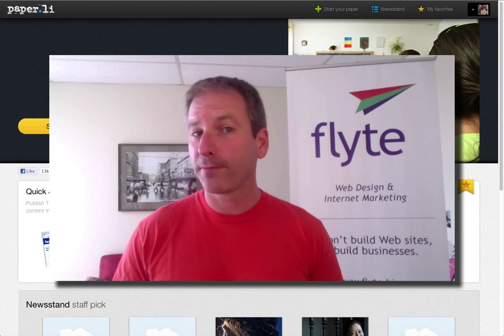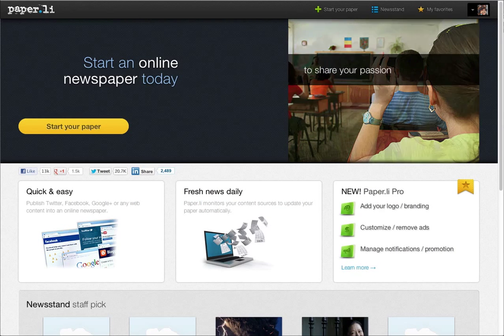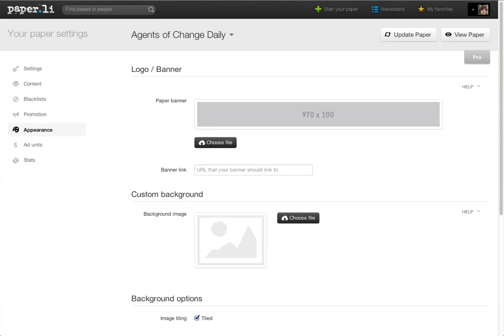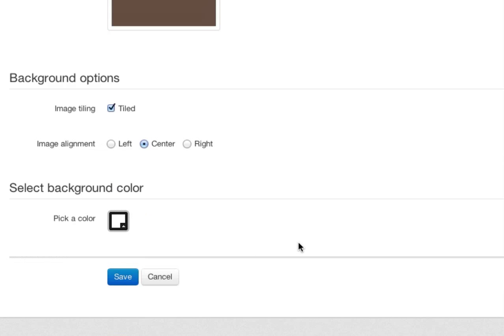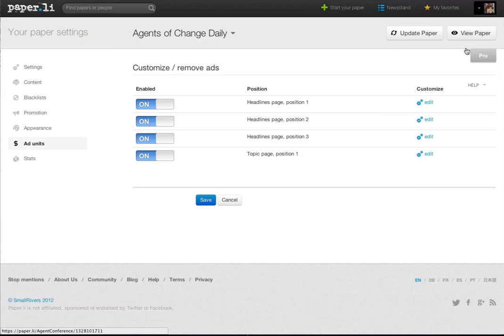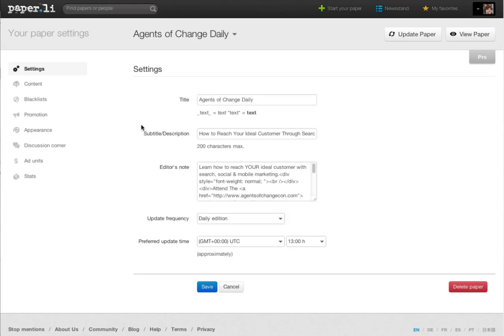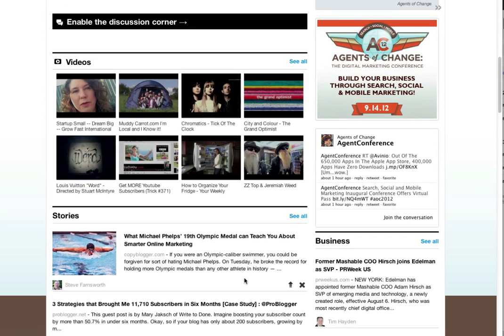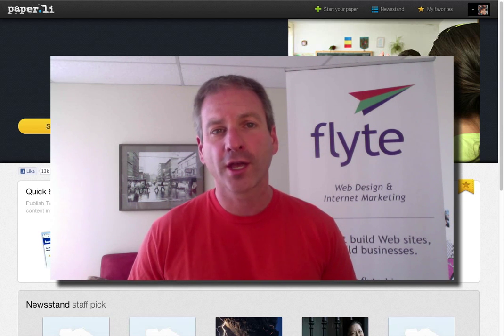Paperli Pro - How (And Why) to Upgrade to Paper.li Pro Version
- If you use Paper.li to create online papers generated from your social media network, but have always wanted more control over the final product, the new Paper.li Pro is what you're looking for.

In this video you'll see how to upgrade your account, change the branding, replace the current advertising with your own banner ads, and even control the content before your paper goes live.

And although it's not mentioned in the video (d'oh!) the current price of the Pro version is $9/mo.

In the video we use the Agents of Change Daily as an example.

Thanks!